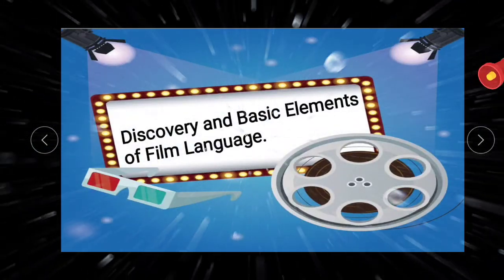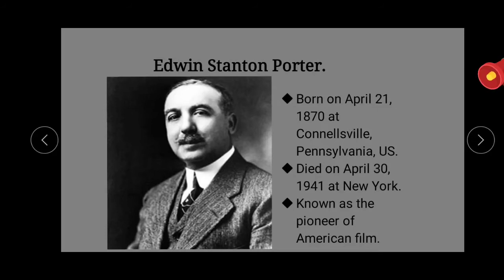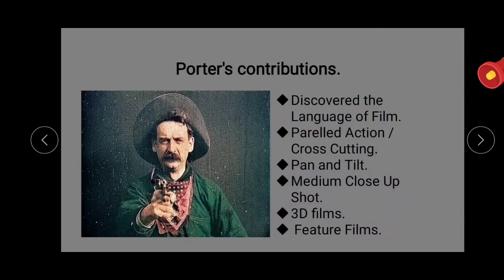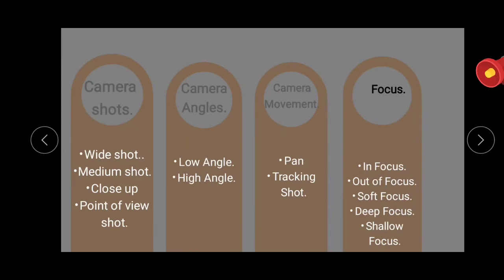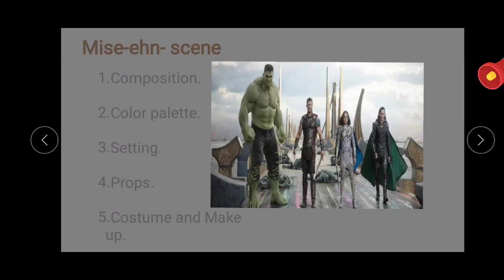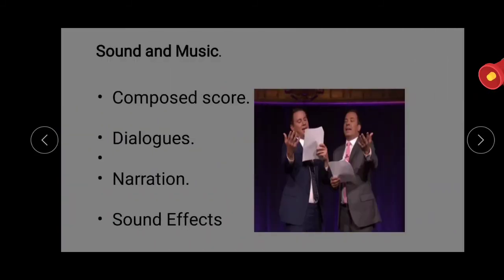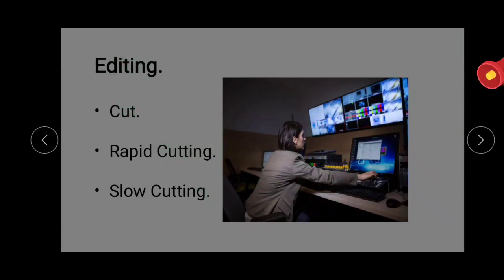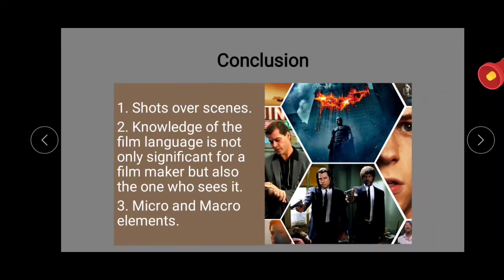Discovery and basic elements of film language